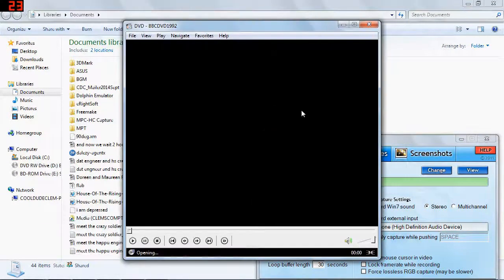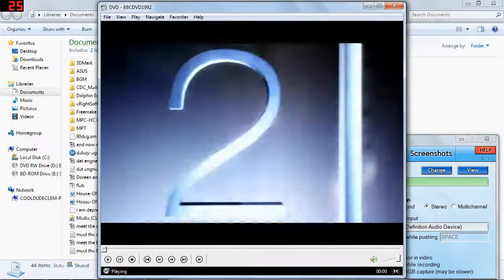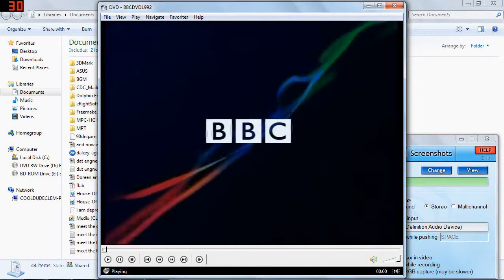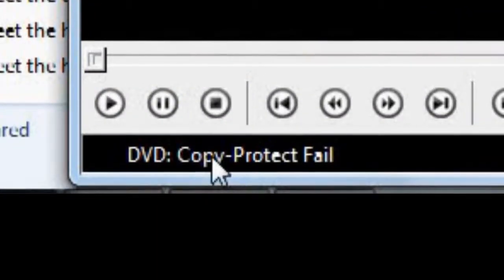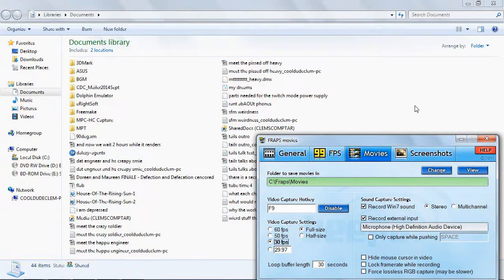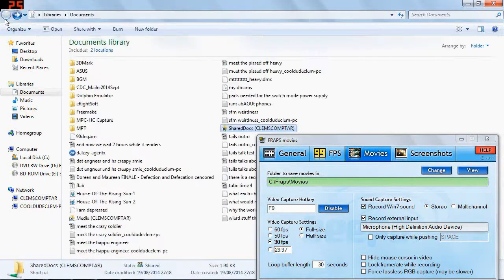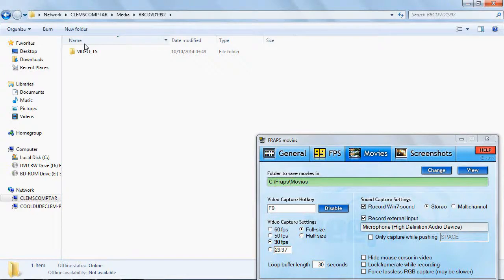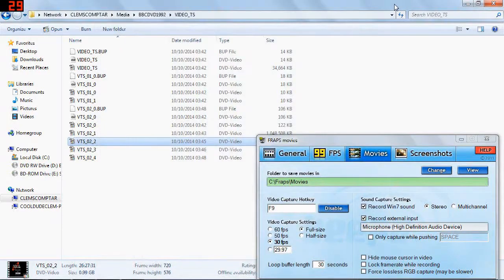My Computer is STUPID #2 - DVD Playback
Every bleeping time I try to watch a DVD, it plays fine up until the menu or any of the interesting stuff.  Then I get "DVD Copy Protect Fail" WTF?  I'm not trying to COPY the DVD, all I want to do is watch it.  Why does it think I'm trying to copy it?  As a matter of fact I had to go ahead anyway and copy it with DVD Decrypter just so I CAN smegging watch it!